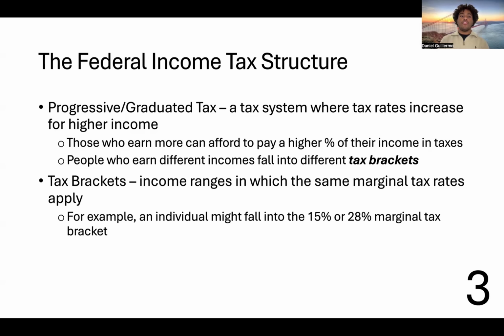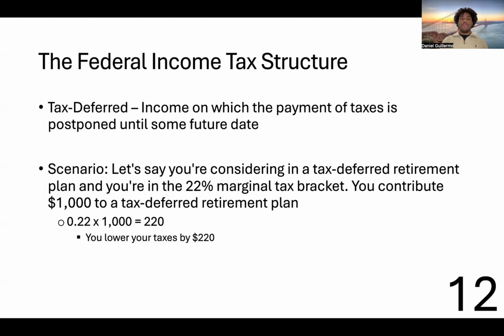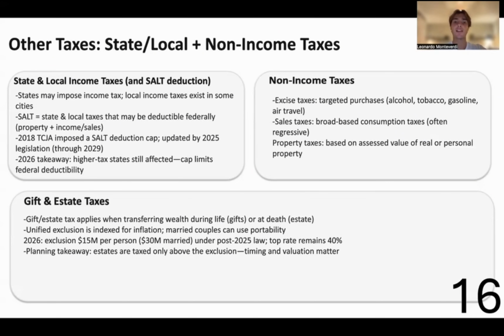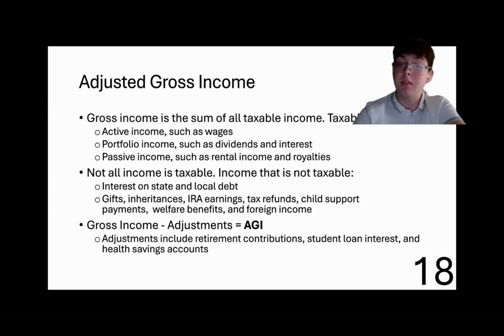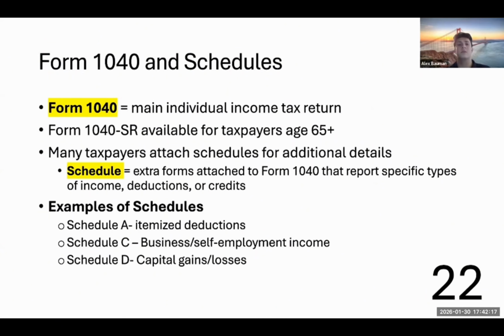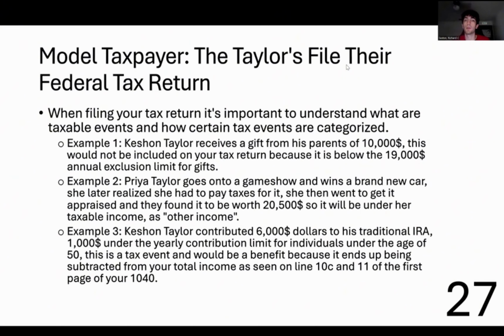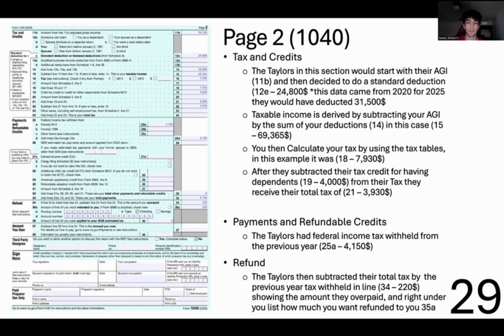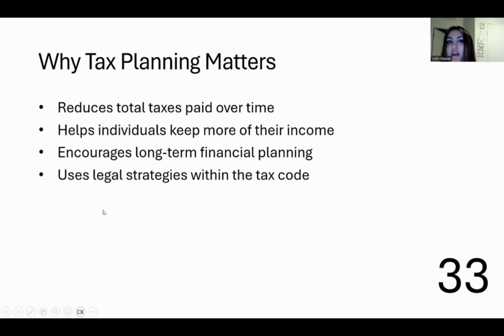FIN 412 - Chapter 4: Tax Planning & Strategies